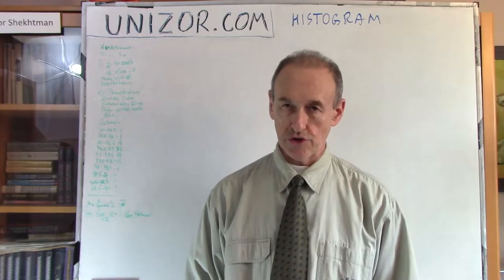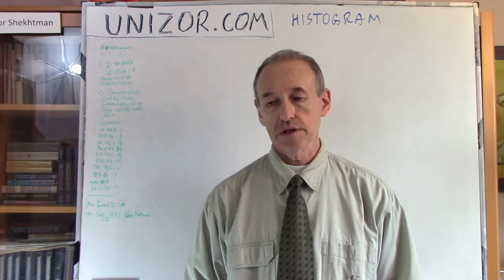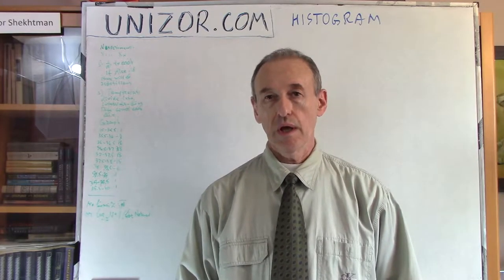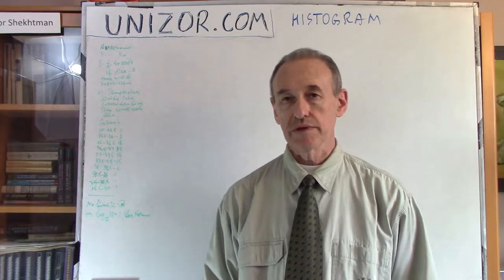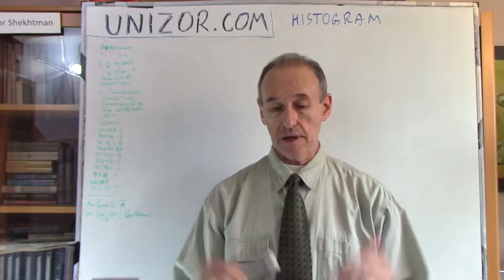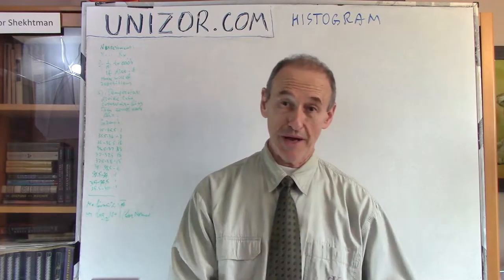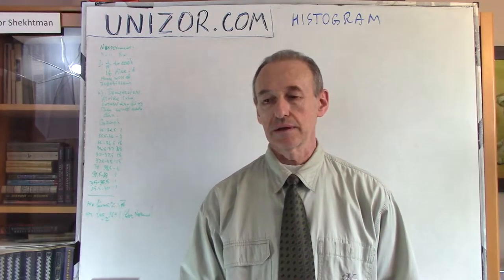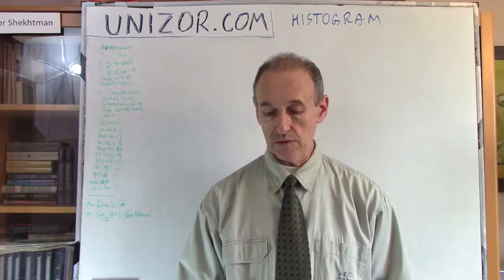Unizor - Statistics - Histogram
Histogram

Histogram is a graphical representation of statistical data that allow to form an opinion about distribution of probabilities of an observed random variable.

Consider a case when we do not have any information about distribution of probabilities of our random variable and only observe the values it takes, as we conduct one random experiment after the other with it. The results of our experiments are some real numbers X1, X2...XN, where N is the number of experiments.

We can rather primitively assign the probability of 1/N to each observed value and say that this approximates the distribution of probabilities of our random variable. If there are repeated values among our data, their probabilities would be added together.

It might work in simple cases like rolling the dice. We will have only six possible values - numbers from 1 to 6 - and, as our experiments continue, accumulated frequencies for each number will approach the probability of this number to occur. For an ideal dice these frequencies will be around 1/6 each.

In more complicated practical cases we might not have predefined values our random variable can take and, in case of random variables with continuous distribution, we theoretically cannot have them all.

Histogram presents a practical solution to this problem.
First of all, knowing the results X1, X2...XN of N experiments with our random variable, we have to determine intervals of values that we would like to group our data into. For example, a reasonable approach is to take a range from minimum to maximum value and divide it into certain number of equal intervals called bins. In some cases the width of intervals can be different, but in most cases they are of equal width.

It is quite desirable to have sufficient number of bins to differentiate results into different groups and to have sufficiently large number of experiments to fill each bin with substantial number of results.

Having done this grouping, we present it graphically as a set of adjacent bars, each representing a group with the width proportional to the interval that defines the corresponding bin (usually, they have equal width) and height proportional to the number of values in this bin.

Here is an example. For instance, we measure the body temperature of each person who comes to a doctor. Say, we have accumulated 100 different values of temperature ranging from 35oC to 40oC. We can divide this range into bins of half degree intervals and for each bin register how many patients have temperature to be in that interval. The results are in a table below:

oC-range Quantity
35.0 ≤ toC less; 35.5 1
35.5 ≤ toC less 36.0 3
36.0 ≤ toC less 36.5 16
36.5 ≤ toC less 37.0 38
37.0 ≤ toC less 37.5 18
37.5 ≤ toC less 38.0 15
38.0 ≤ toC less 38.5 6
38.5 ≤ toC less 39.0 1
39.0 ≤ toC less 39.5 1
39.5 ≤ toC ≤ 40.0 1

The data in this table can be presented graphically in a form of a histogram as follows.
On the X-axis we mark all points of division between bins: 35, 35.5, 39.5, 40.
Then we construct a rectangle above each interval with a height corresponding to a number of people with temperature falling into a corresponding range.
Thus, above segment [35;35.5] the rectangle will have a height 1, above [35.5;36] - height 3, above [37;37.5] - 18 etc.
The resulting bar chart is a histogram of distribution of temperatures based on statistical data we have.

Is this histogram an exact representation of real distribution of probabilities of temperature? Absolutely not. But it's a good approximation, and the approximation will be more precise if we have more data distributed into more of smaller bins.

The important question arises about a choice of intervals to break into an entire range of obtained statistical data.
The recommended "rule of thumb" for N experimental results is to use √N. So, if you have 100 experimental results, use √100 = 10 same size intervals in the range from minimum to maximum observed value.
Other recommended formula for the number of intervals is log2(N)+1, which should work well for larger number of experiments with presumably Normally distributed random variables.
There are other more complex formulas, but this is outside the scope of this course.